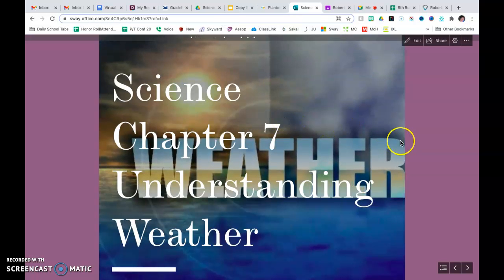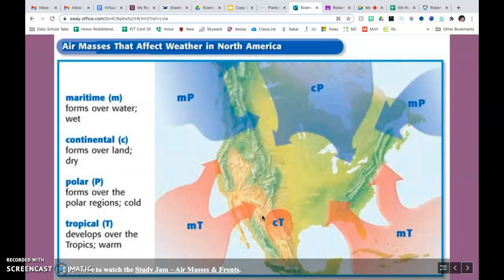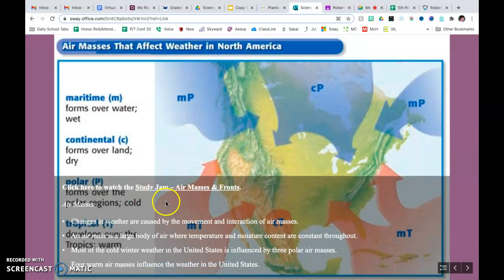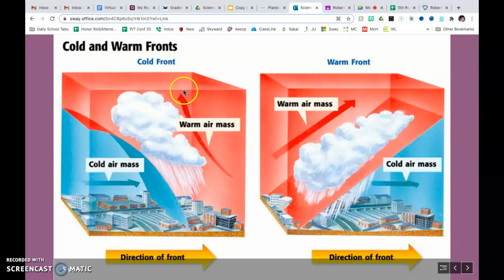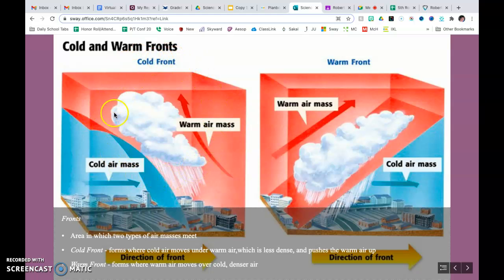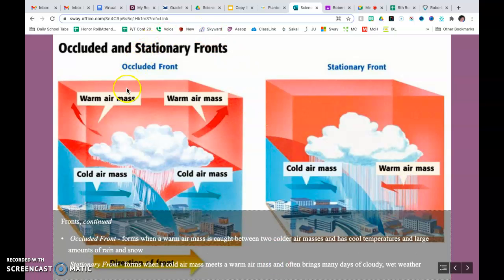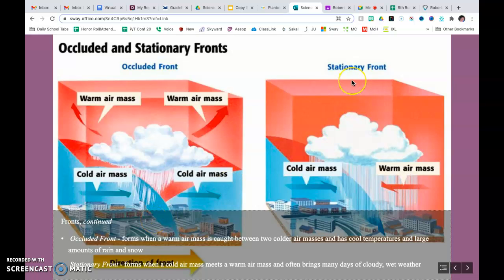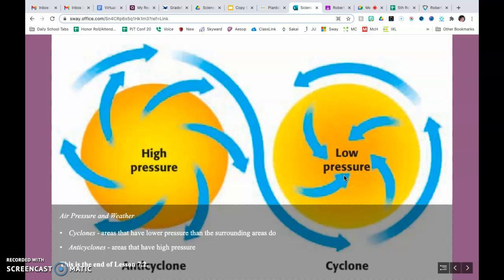Science Lesson 7.2